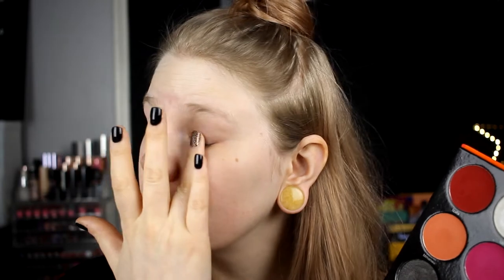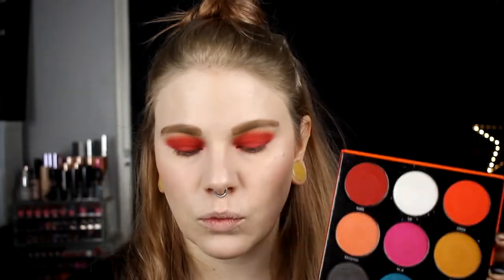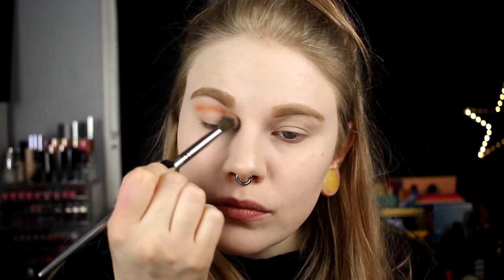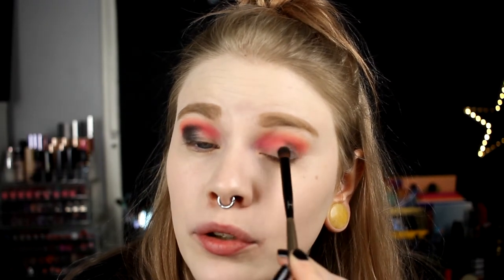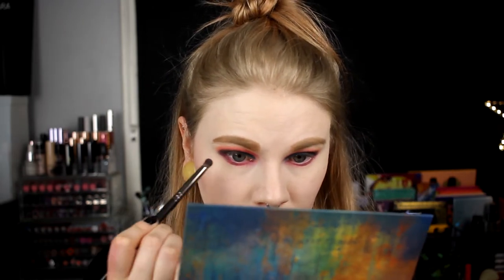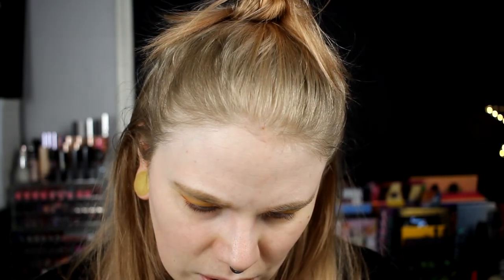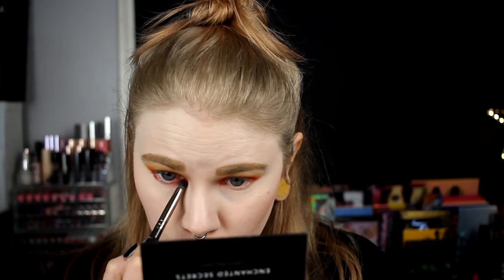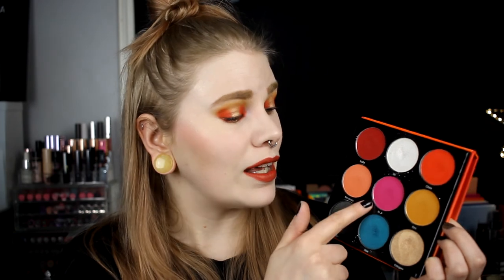| 3 Looks 1 Palette | Juvia's Place The Festival | + Review |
Hi!
Today it's time for a new 3 Looks 1 Palette and this time i'm doing it with The Festival from Juvia's Place!

Look 1 - 1:06
Look 2 - 7:44
Look 3 - 17:41
Review - 23:52

LOOK 1:
BASE:
Lumene Blur - Light Ivory & The Body Shop Shade Adjusting Drops
NYX - Detox Me
Linda Hallberg - Milky Way
Nyx - Dewy Setting Spray
BROWS:
EYES:
Urban Decay Primer Potion
Juvia's Place The Festival - Izafa, Uli & Mmanwu
Colourpop - Exit
Colourpop BFF Mascara
LIPS:
Jeffree Star x Manny MUA - I'm Shook

LOOK 2:
BASE:
Colourpop Pretty Fresh - Fair 1N
NYX Sculpt
TheBalm - Downboy
Kaleidos - Sky Walker
Smashbox Primer Water
BROWS:
EYES:
Juvia's Place The Festival - Mmanwu, Iri Ji, Keleke & Aba
Colourpop Insomniac
Colourpop BFF Mascara
LIPS:
NYX Soft Matte Lip Cream - São Paulo

LOOK 3:
BASE:
Smashbox - Primer Water
NYX - Detox Me
Kaleidos - Solar Sailer
BROWS:
EYES:
Juvia's Place The Festival - Ofala, Oro & Odogwu
Colourpop Dirty Talk
Colourpop BFF Mascara
LIPS:
Colourpop Better Off

FAQ:
From: Sweden
Cruelty Free: Yes
Born: 1989
Ears: 20 mm
Septum: 2,4 mm

EQUIPMENT:
Camera: Canon EOS 600D
Editing program: Sony Vegas Pro 13
Lights: Day light and/or 2 soft boxes